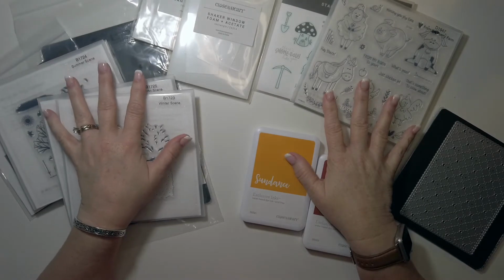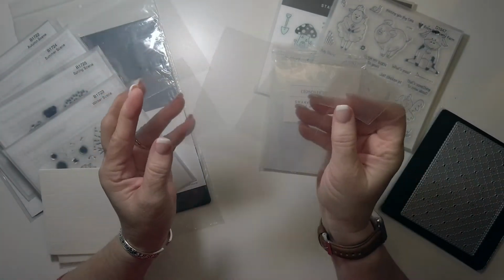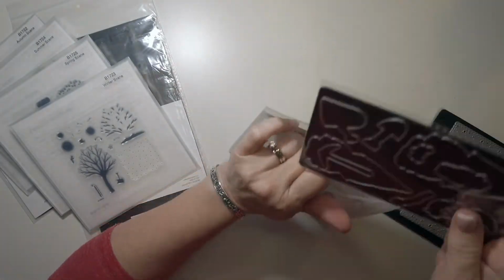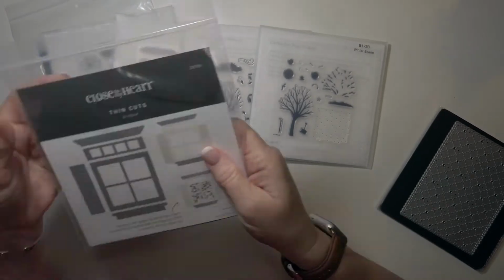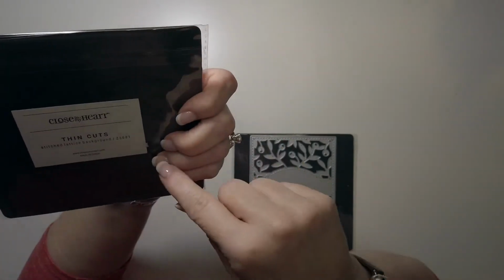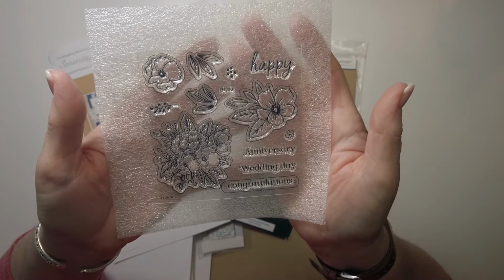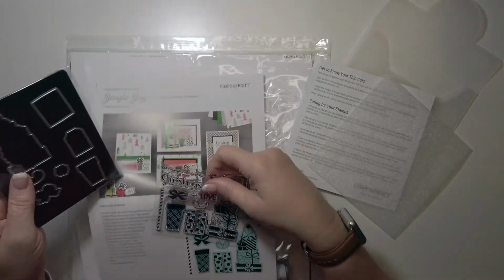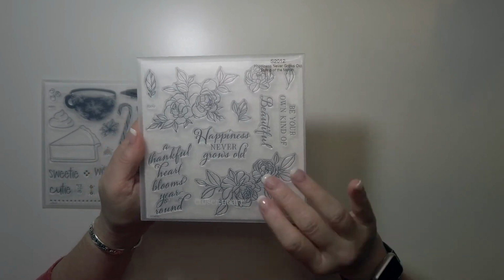Lots of Crafty Goodness Unboxing!!! Even some sneak peeks!!!